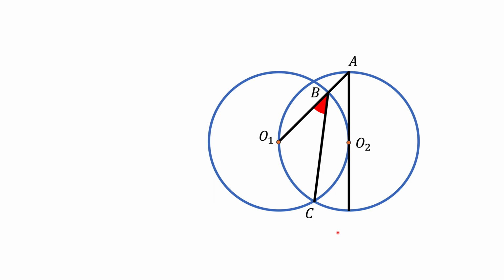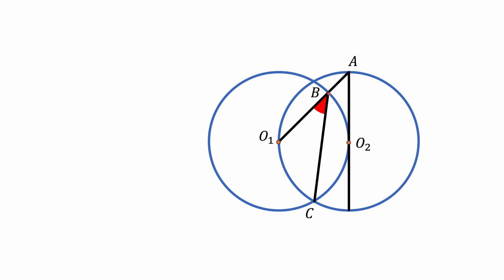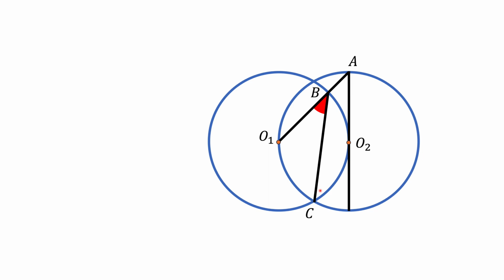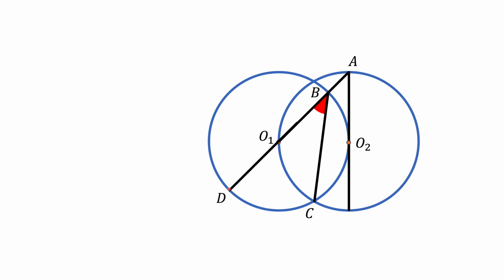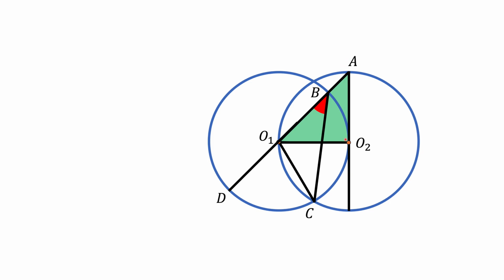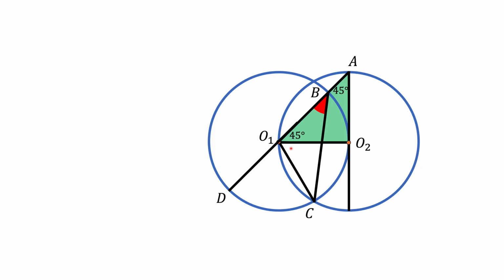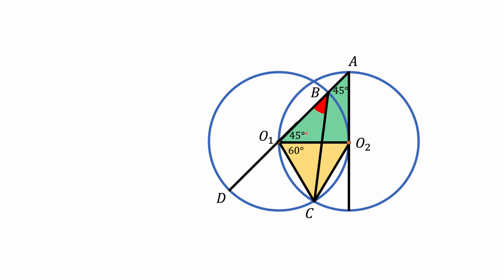Find an angle in two circles.